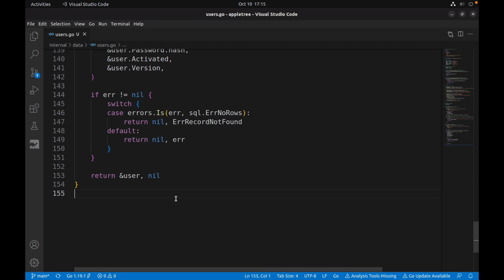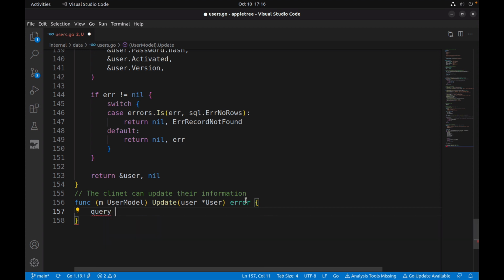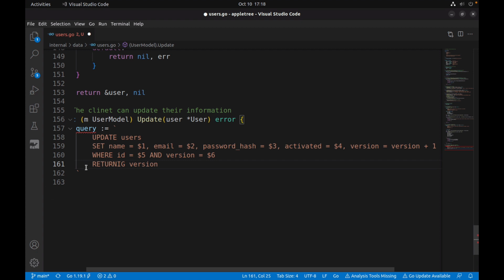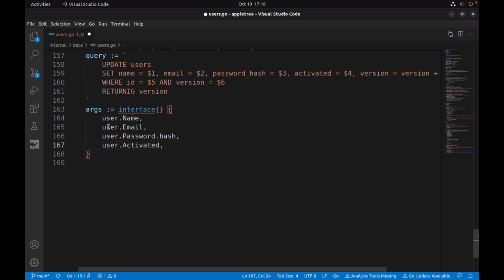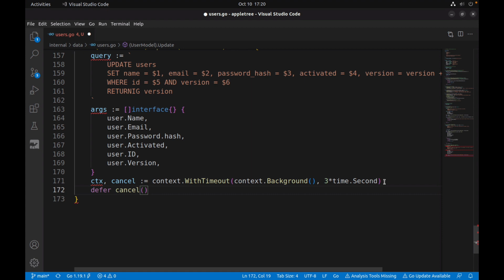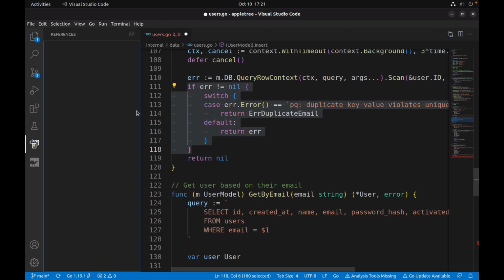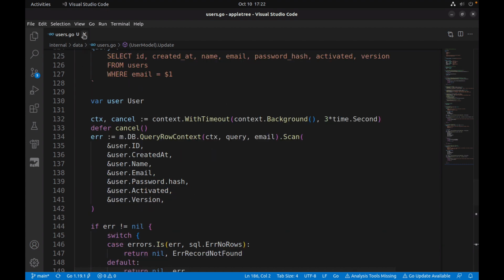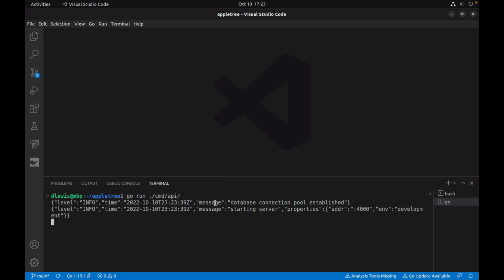Building APIs with Go - Users Part 7